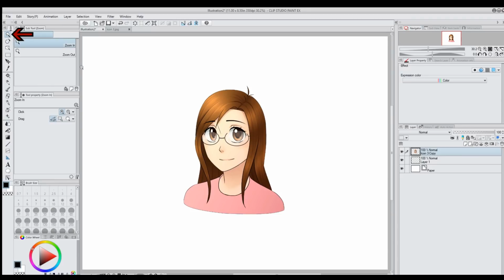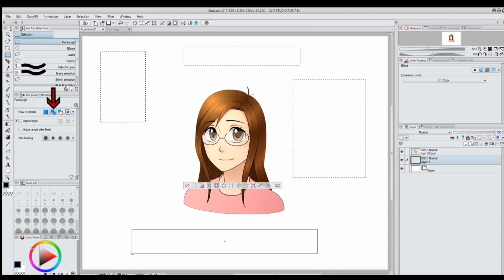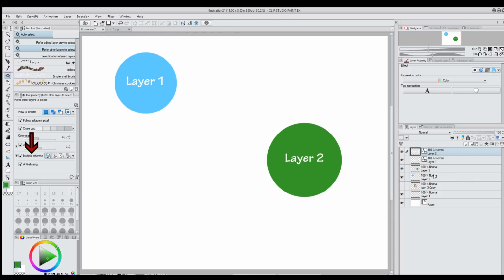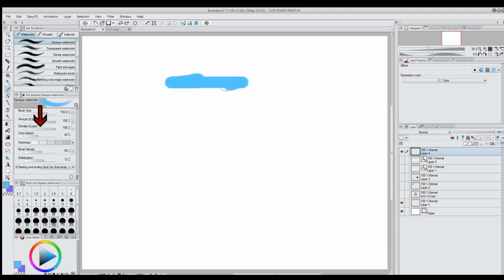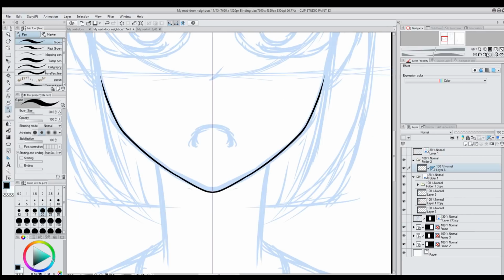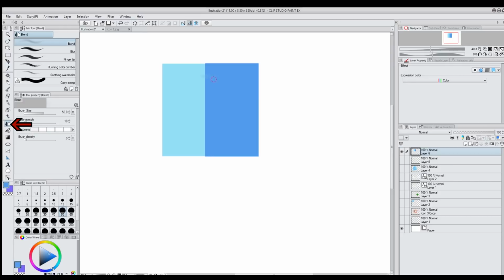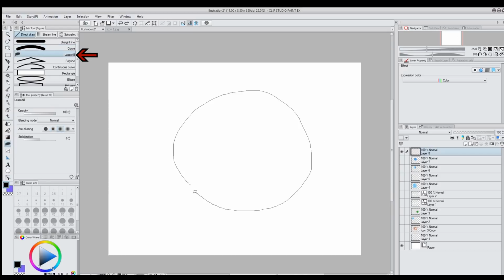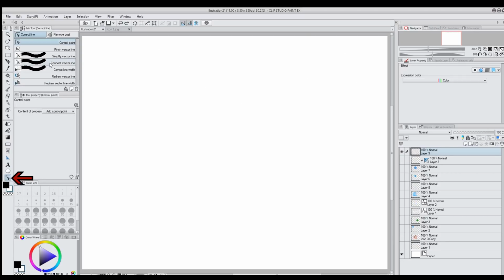Clip Studio Paint for Beginners! Tool Overview! What do all of these tools do?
Hello everyone! In this week's video I am going to be going over the many different tools of Clip Studio Paint. Some of the tools I talk about are Pen, Selection, Auto Select, Figure and more! =D

Songs:
I Love Mondays
Potato Cream
Home
Banana Breeze